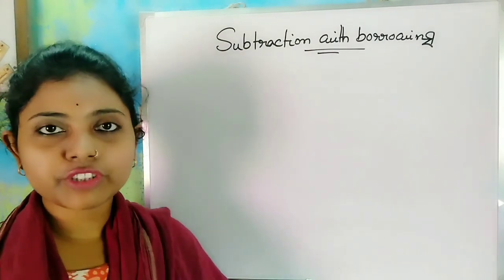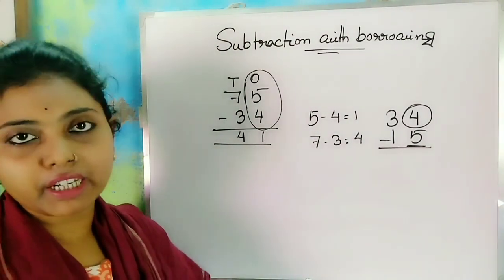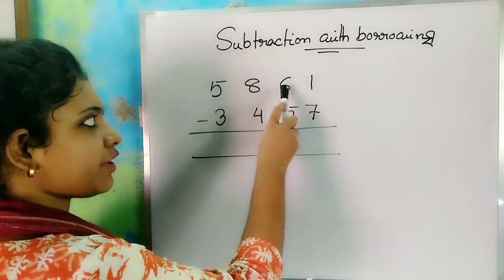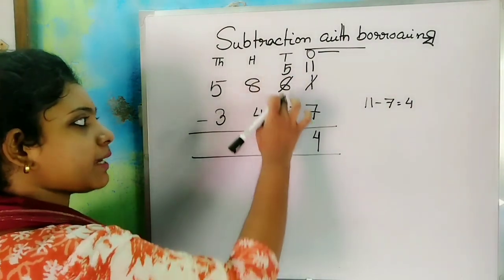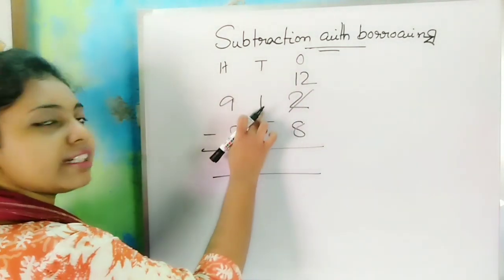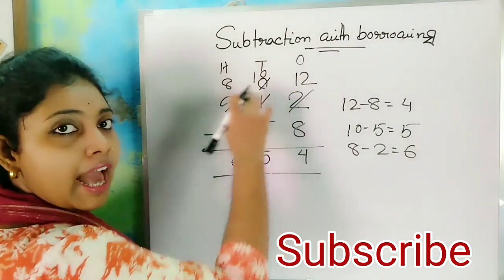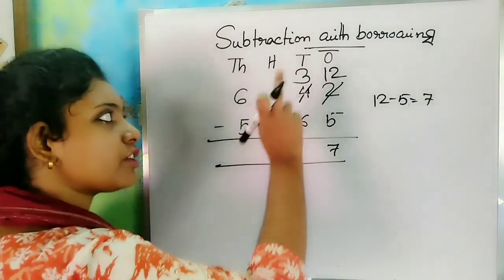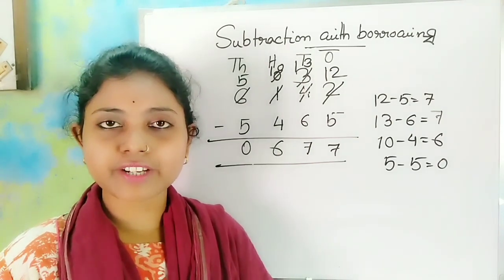Subtraction With Borrowing । Subtract । Maths For Class 2 & 3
subtraction subtractionwithborrowing Subtraction With Borrowing । Subtract । Maths For Class 2 & 3 । Maths Basics For CBSE & ICSE Children ।

In this video I have discussed about "Subtraction with borrowing". This is a basic part of maths for children. Watch this video till the end. I sure your child will be helpful with this video. Your one like and one comment is very important for me.

Subtraction , subtraction with borrowing , subtraction with regrouping , subtraction for class 2 , subtraction for class 3 , subtraction for kids , basic maths , maths for CBSE & ICSE board